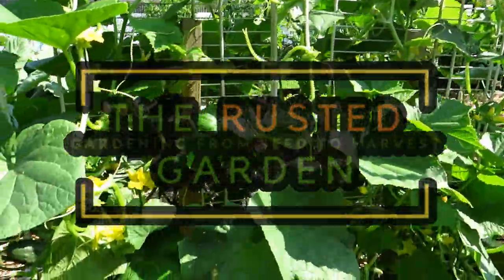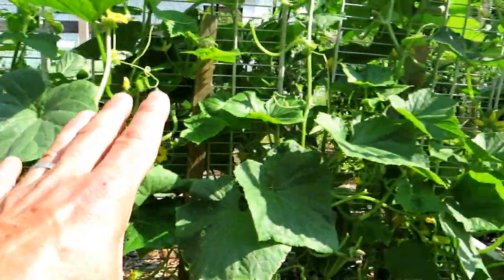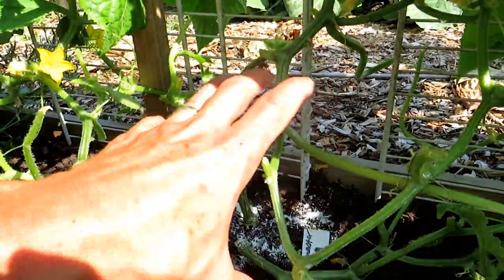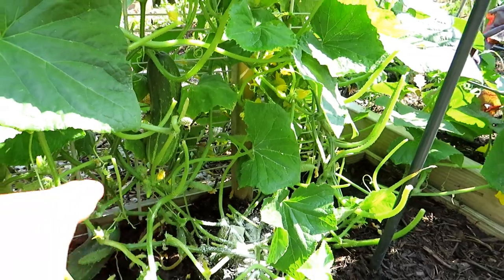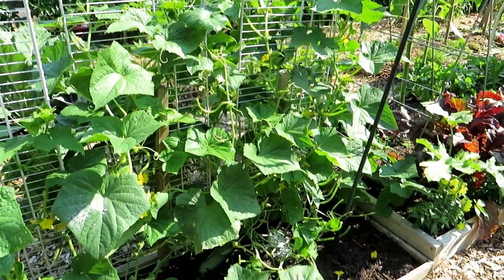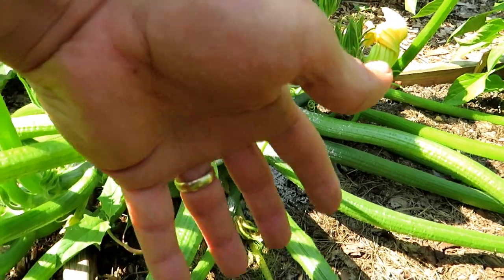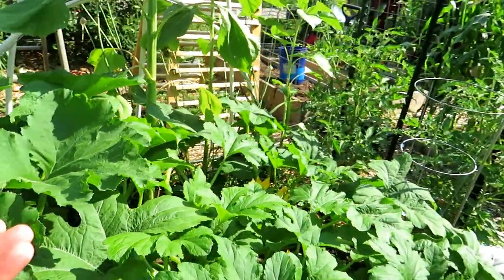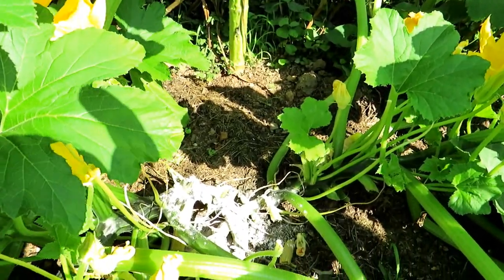How to Use Insect Dusts on Cucumbers, Squash & Vines: Reduce Vine Borer, Beetle & Insect Damage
Insect dust, organic or not, are poison to good and bad insects. Sometimes we need them  in order to have a harvest. This is how you can use the on cucumbers, zucchini, squash, pumpkins and melons in a way to reduct harm to beneficial insects and pollinators.  This method reduces damage from vine borers, cucumber beetles, and other chewing worms, beetles and insects.